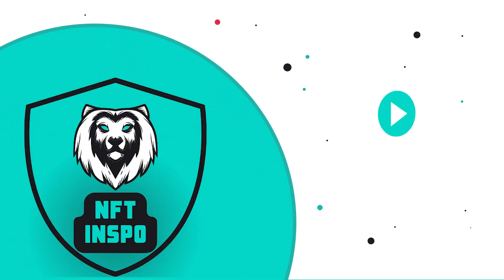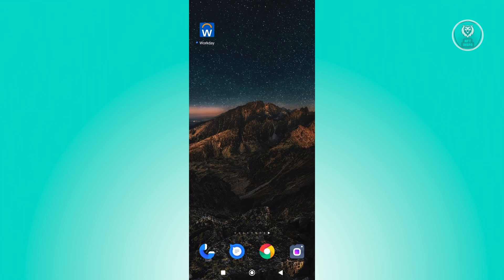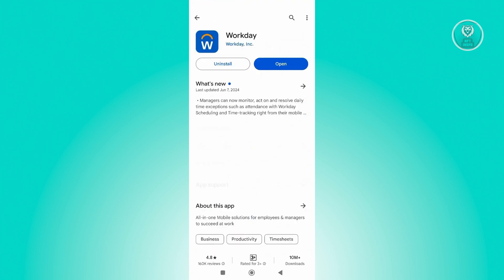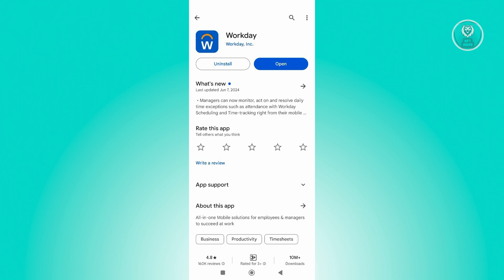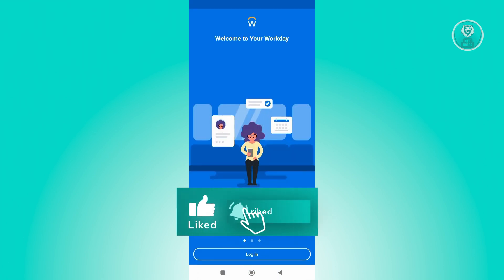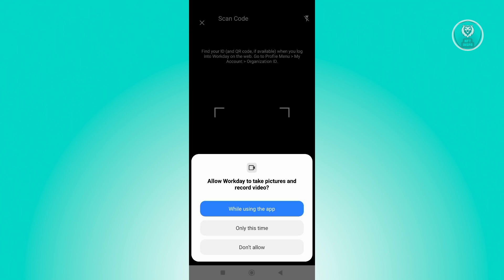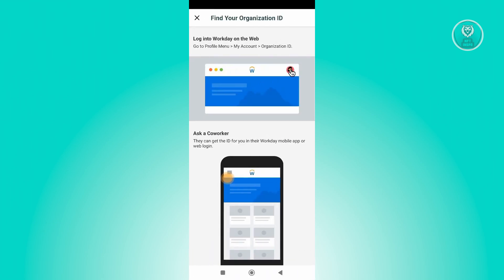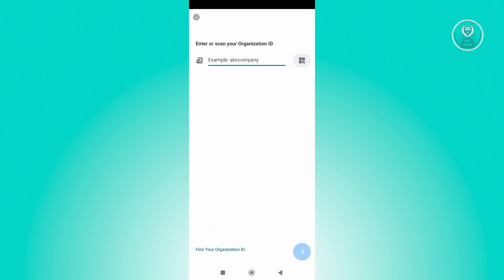How To Use the Workday App (2025)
If you want to be able to use the Workday app then this video will be perfect for you!